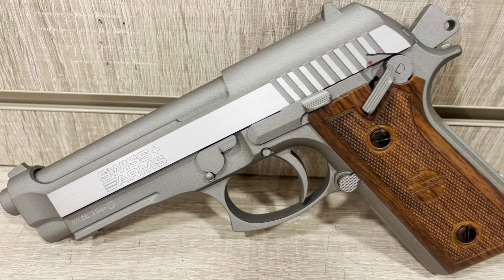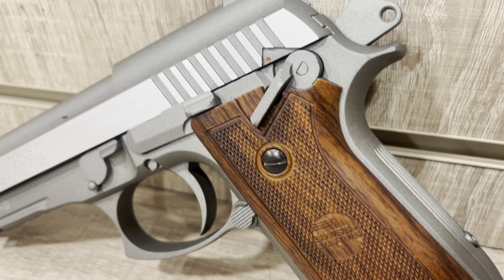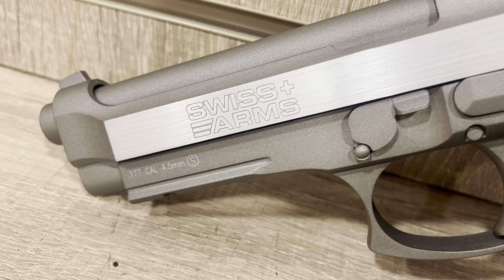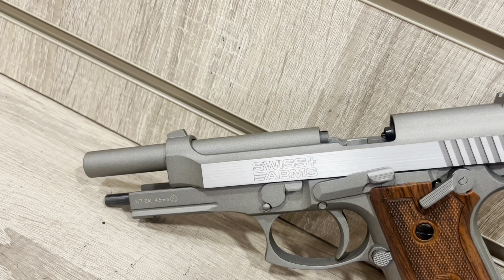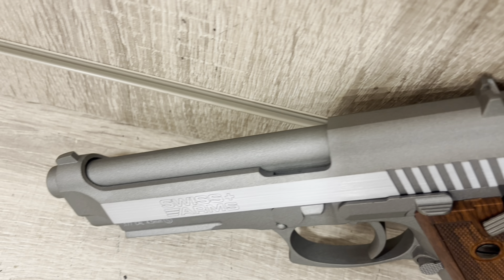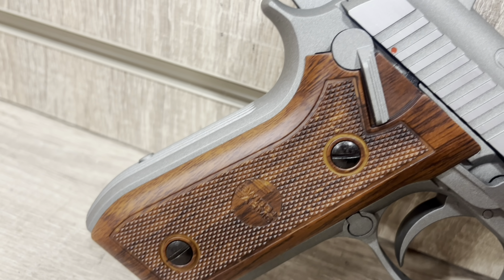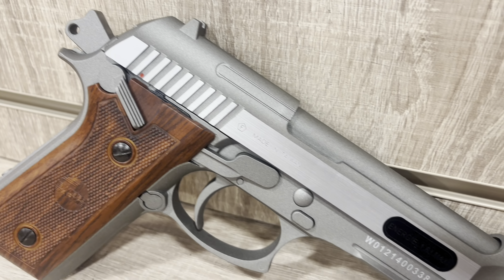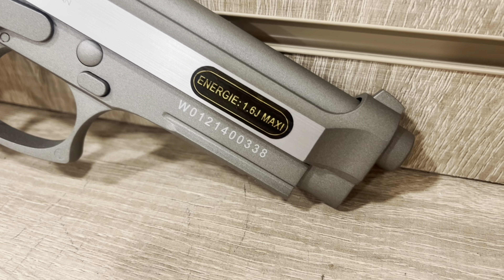Quick Review of the Swiss Arms P92 4.5mm/.177 Co2 Blowback Pistol (Silver – Cybergun)!!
The Swiss Arms P92 Co2 Blowback Full Metal Air Pistol, specifically the Cybergun model in a striking silver finish, is a pinnacle of craftsmanship and performance in the world of airgun weaponry. This heavy weight semi-automatic pistol replicates the real M92, one of the world’s most infamous handguns. With meticulous design and durable construction, it offers both aesthetic appeal and reliability. The innovative Co2 Blowback mechanism replicates real firearm recoil, enhancing the overall shooting experience. The .177 caliber barrel ensures precision with a rifled design for stability. Combining optimized firing speed and user-friendly features like ambidextrous controls and easy maintenance, the Swiss Arms P92 stands out as a top choice for airgun enthusiasts seeking a stylish, precise, and efficient sidearm.

Key Features:

Uses 12g CO2 cartridges
Calibre: 4.5mm/1.77
Magazine Capacity: 20
Blowback: Yes
Operational slide: Yes - with lock-back
Action: Semi-automatic
Safety: Manual
Accessory Rail: Underside Weaver rail
Material: Full metal
Full metal frame and slide with laser engraved Swiss Arms trademarks with integrated accessory rail
Imitation wood checkered grip panels
Functional one frame thumb safety
21 round drop free magazine contains BBs and 12g Co2 canister
Realistic brushed stainless finish
Realistic blowback action with locking slide